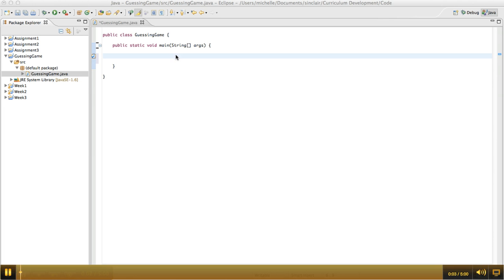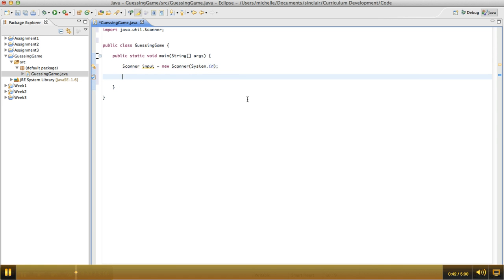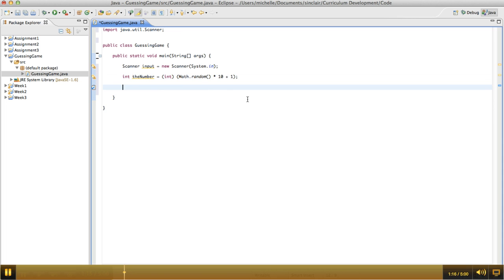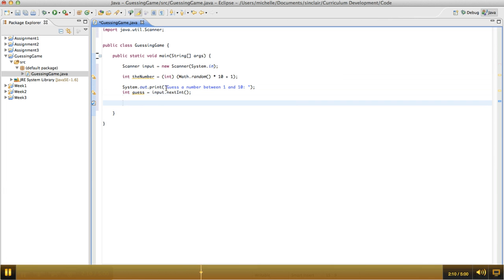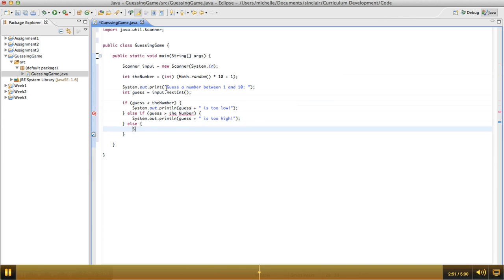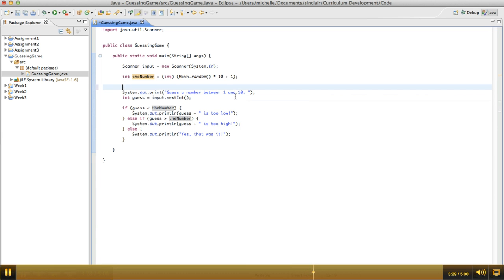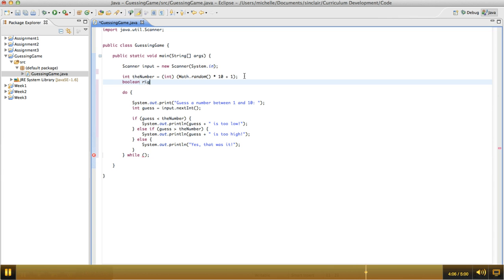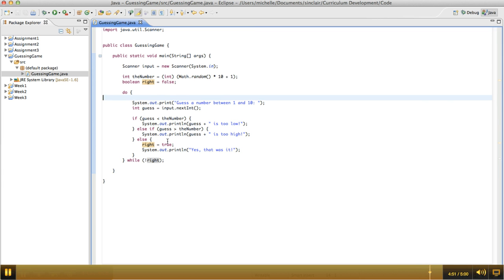CIS 2212 week3video